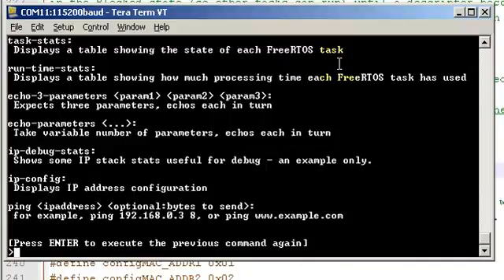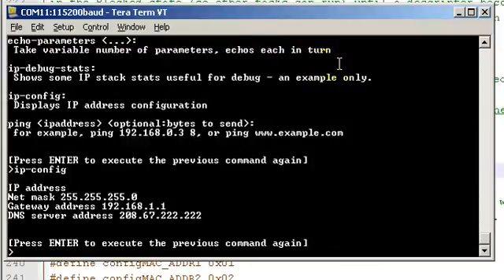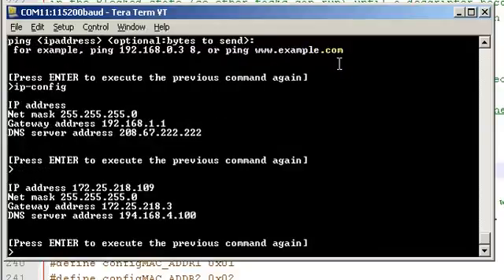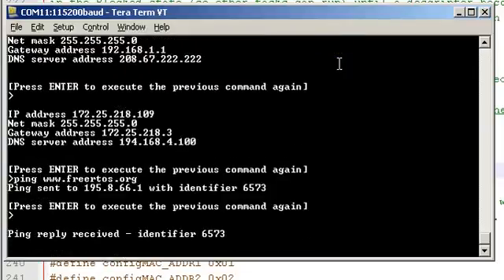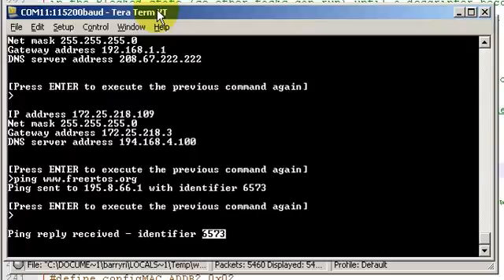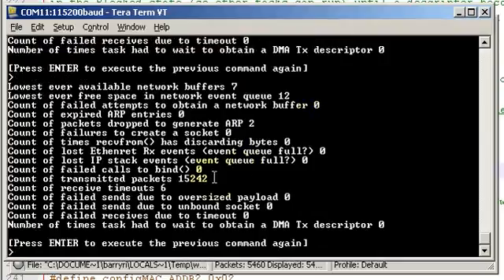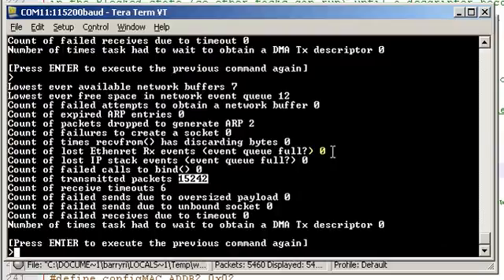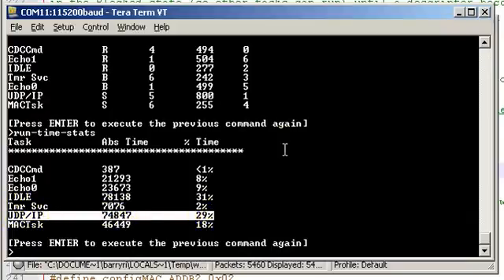FreeRTOS+UDP Echo Client Example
This video demonstrates the echo client example that comes with the FreeRTOS IP stack The video also demonstrates FreeRTOS+CLI (the FreeRTOS extensible command line interface), which in this case is used to execute IP stack related commands.